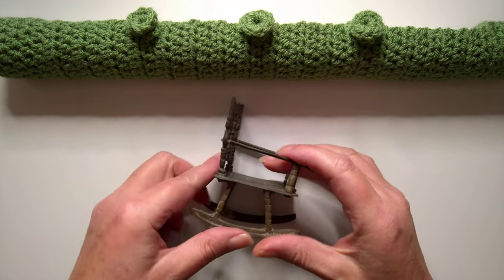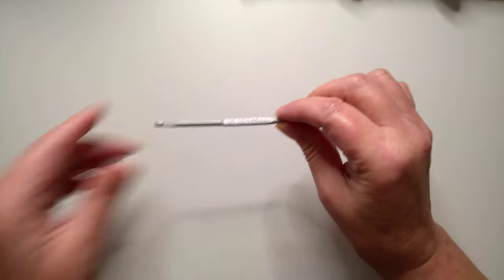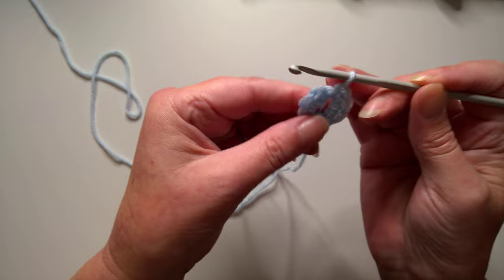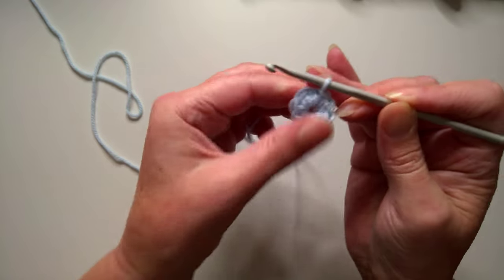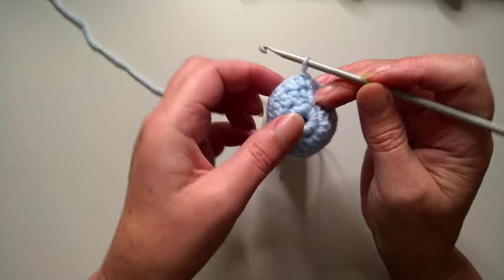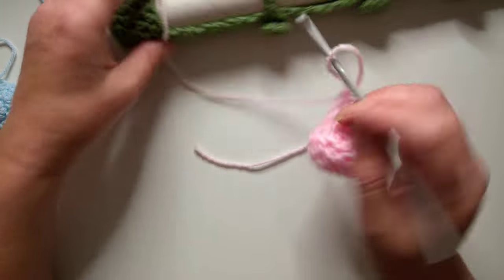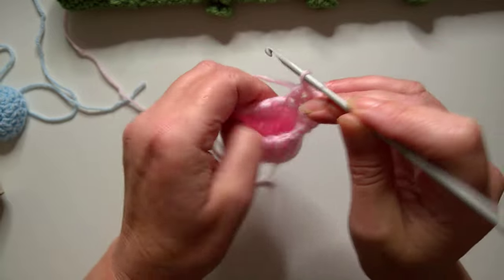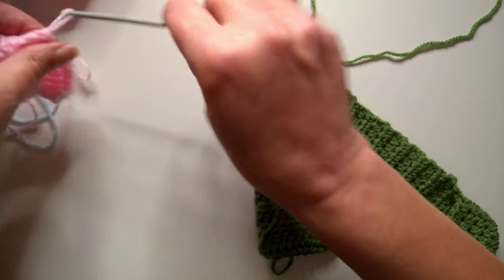How to crochet rocking chair floor protectors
This video has been made due to a request from a viewer. They said they have been looking for rocking chair floor protectors but couldn't find a pattern. This pattern is a guide so it must be adapted to the size you need for your rocking chair. I really appreciate you all.